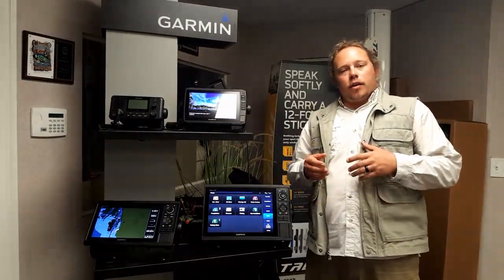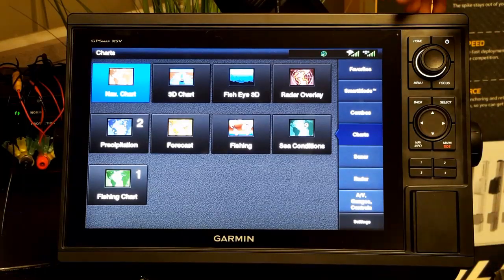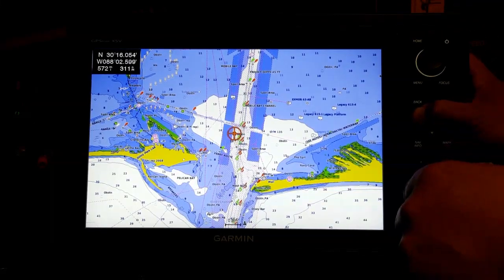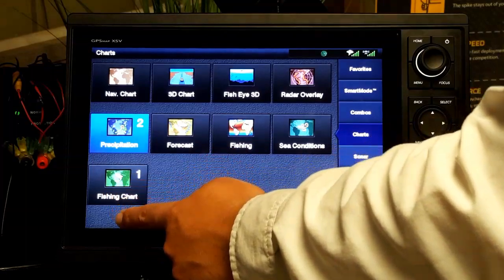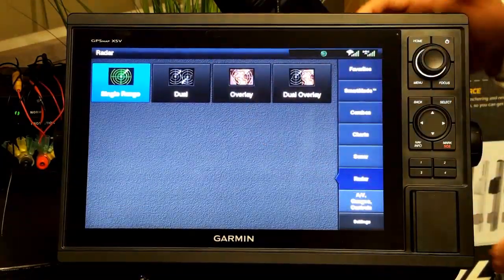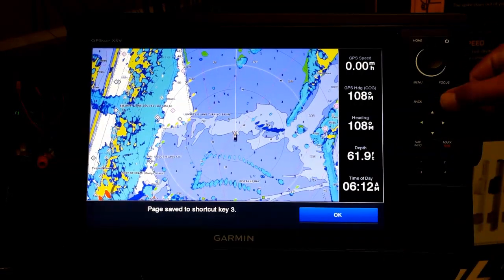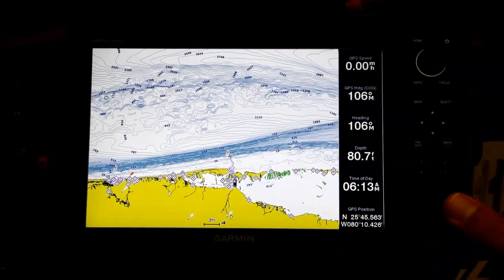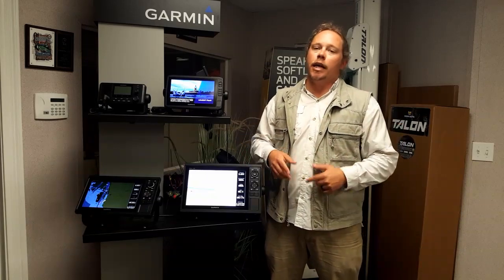Garmin GPSmap 1242xsv Review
Here at Sunrise Marine we get to know thy Garmin! Here we research the Garmin 1242xsv and see what it offers in comparison to other units in Garmin's line up. Is this the right unit for you?If you are running a bay boat, bass boat or small offshore boat, this unit has a ALOT to offer!

BY THE WAY I WORK FOR SUNRISE MARINE OF ALABAMA!